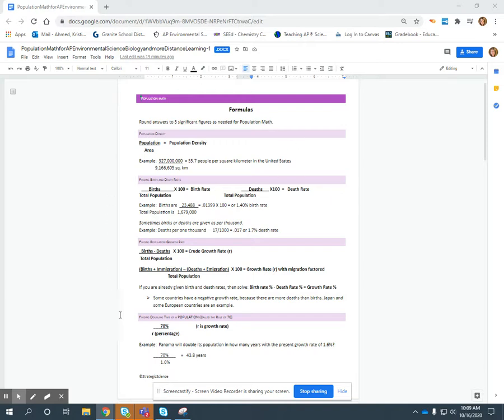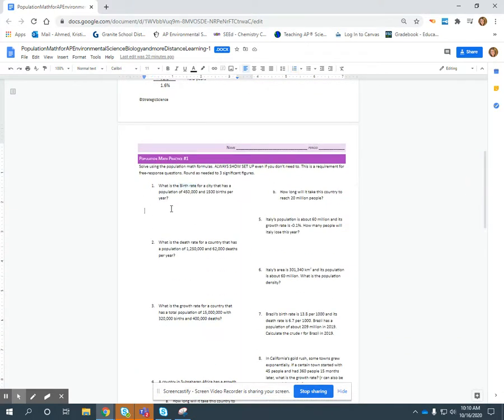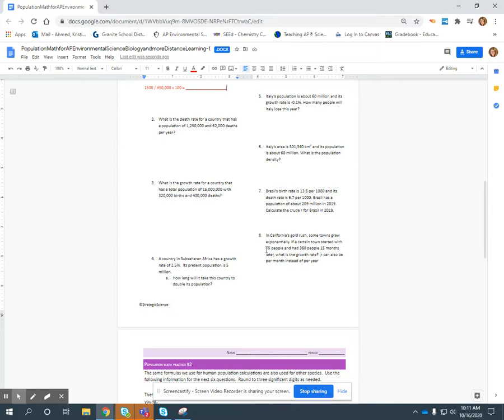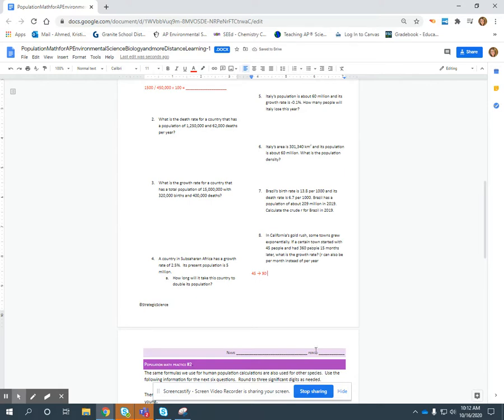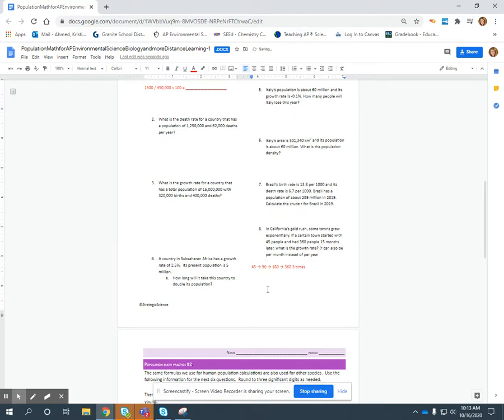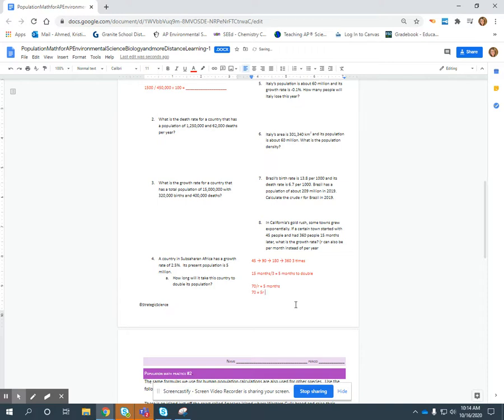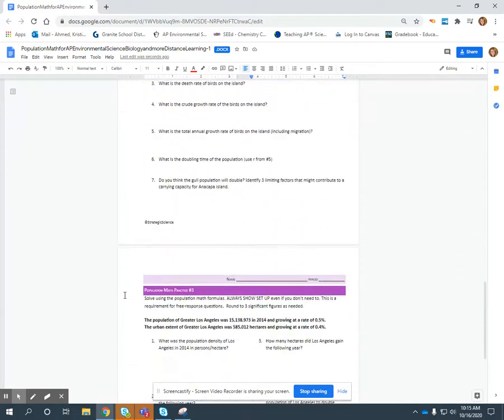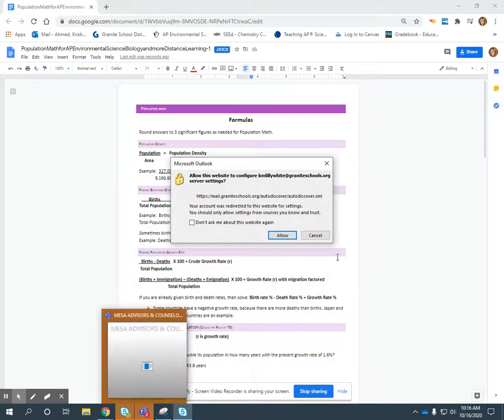Population Math Help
A video tutorial to help APES students learn how to do population math promblems